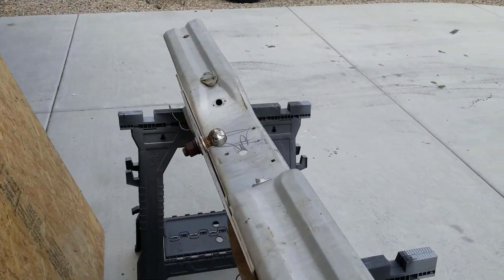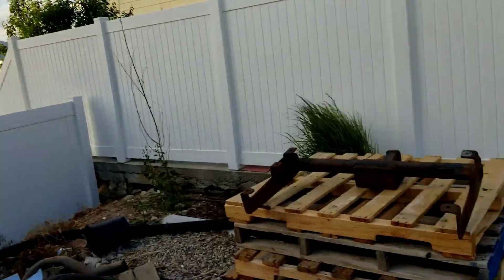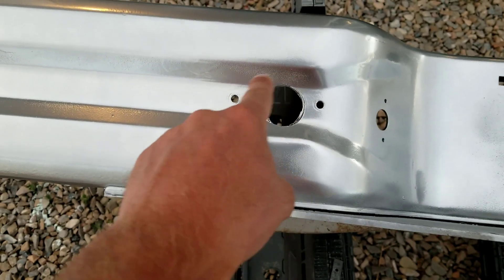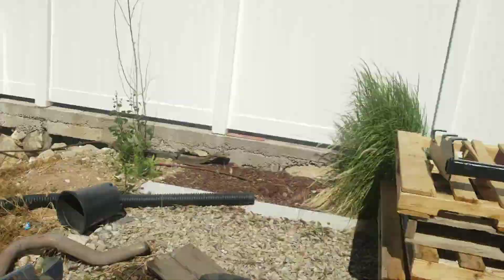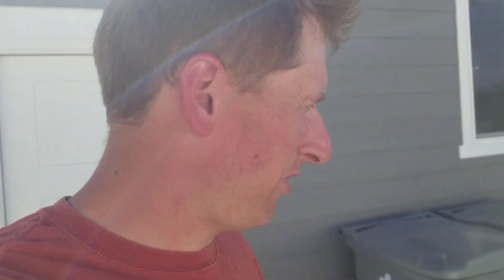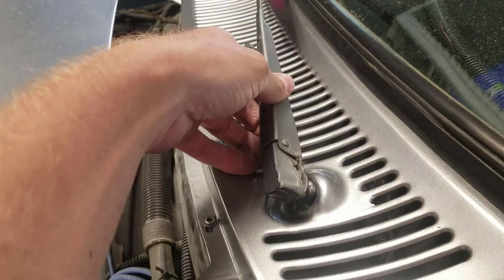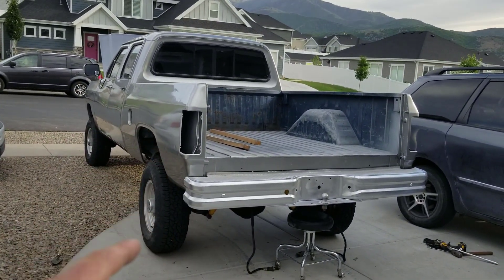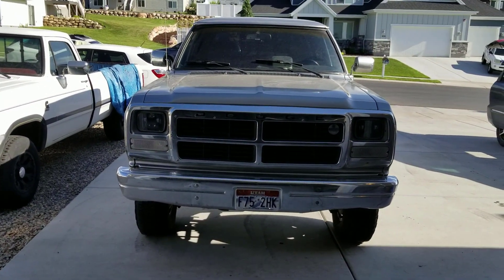The 1st Gen Crew Cab is All Back Together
In this video I do a lot of little things to get the crew cab all put back together. Enjoy!

--PARTS--
Raptor Liner
Chassis Saver Frame Paint
Rearview Backup Camera
Derale tranny cooler
Double deep tranny pan
Fuse block
Marine deck plate
Hole saw bit
Eraser Wheel
Raptor Liner
Bench seat center console
Side marker lights
Front marker lights
Headlight bezels
Heat Shrink solder connectors
Feeler Gauges
22mm socket
Moog 7226s 2.5 inch leveling springs (set of 2)
Moog 7226s spring isolators (individual)

FUSIBLE LINK DELETE
Fuse block
40 & 60 amp MIDI fuses
175 amp Mega fuse
Mega fuse holder
Wire loom tape